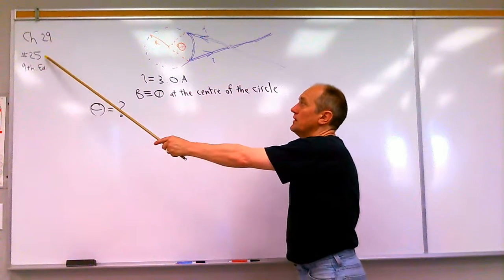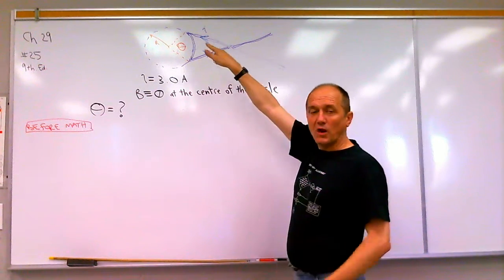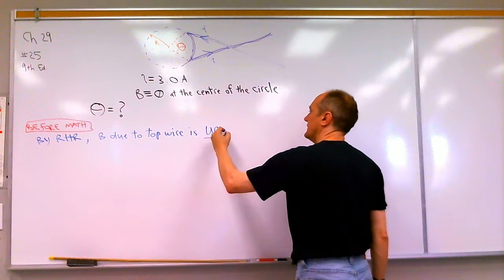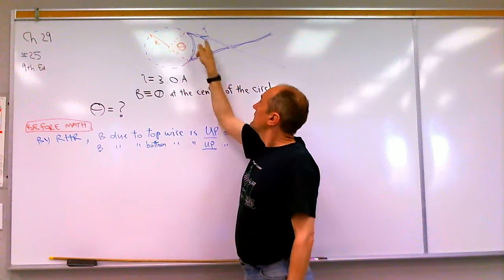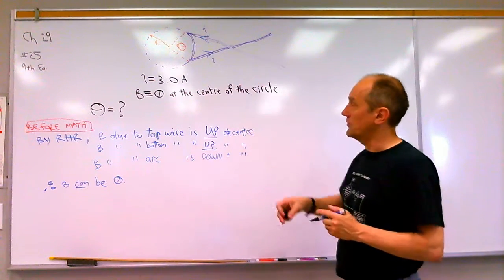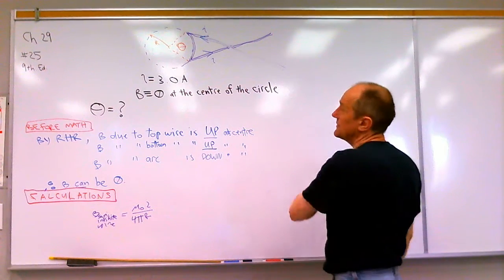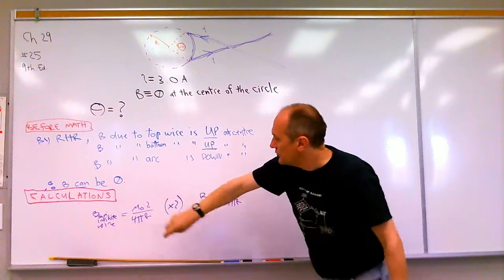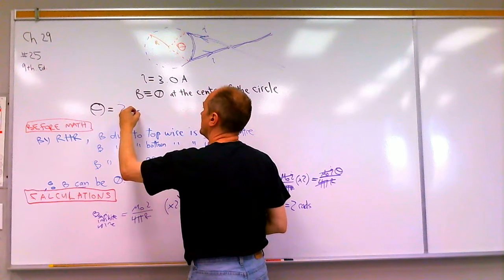Chapter_29_Problem_25_9th_edition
Solution to circuit with magnetic field due to lines and arcs of wire
WLU PC212